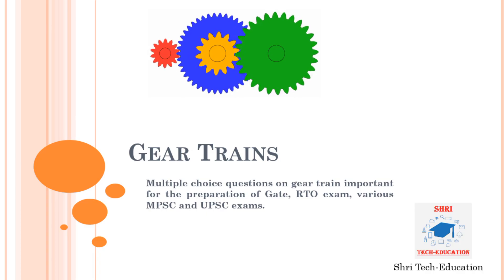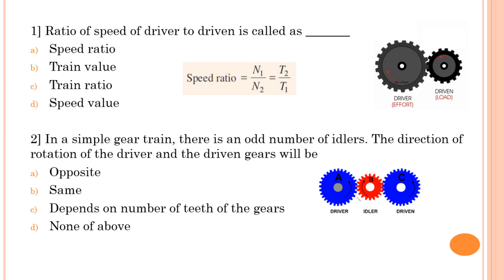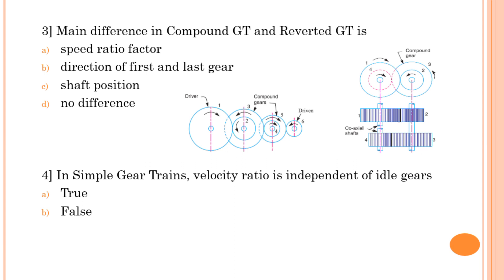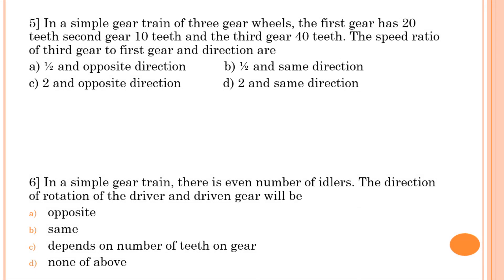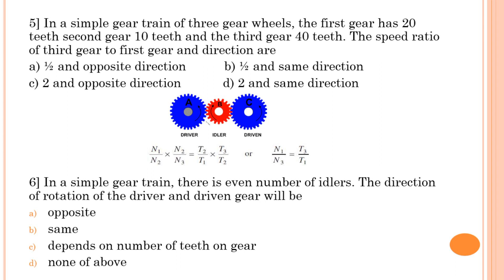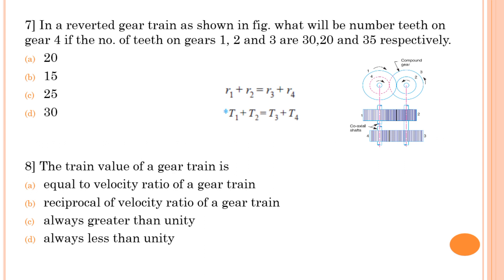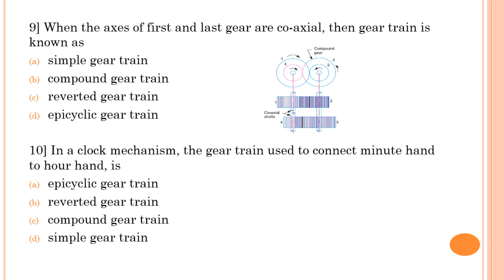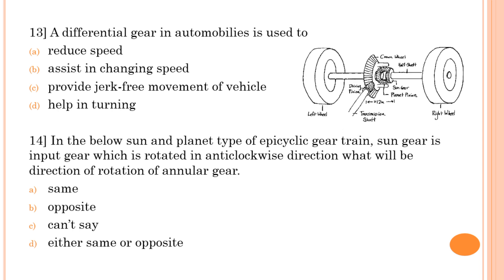3. Multiple choice questions on Gear Trains - Imp for GATE, RTO, MPSC and UPSC exam Preparation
Multiple choice questions with solutions on gear trains - important for the preparation of Gate, RTO exam, various MPSC and UPSC exams.
For detail study of Gear Trains Chapter with solved problems refer videos-